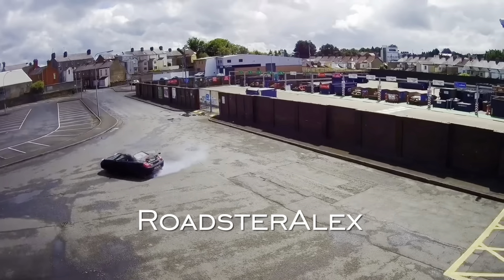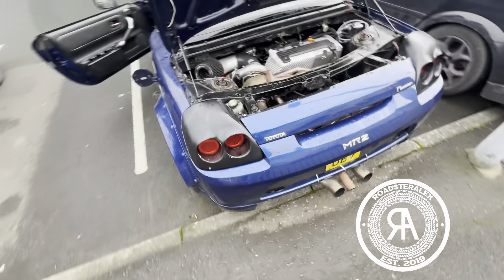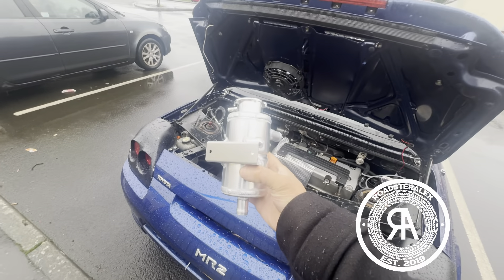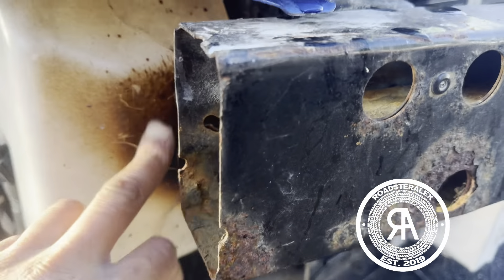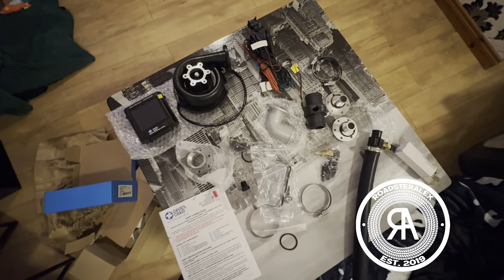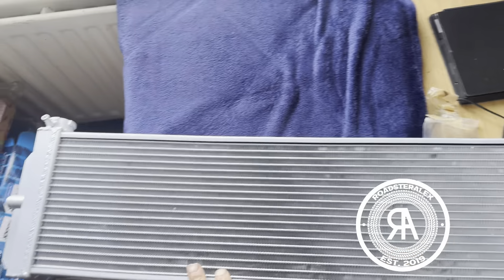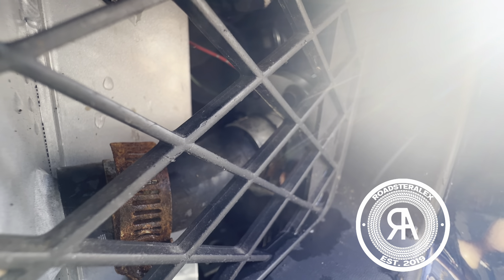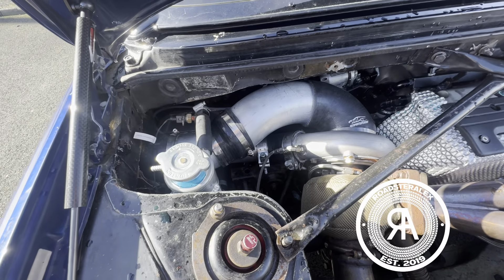The big MR2 W2A & Turbo Cooling Movie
The big water to air and turbo cooling improvements movie